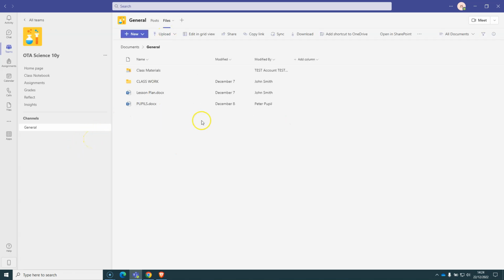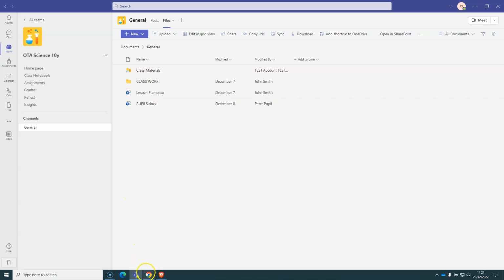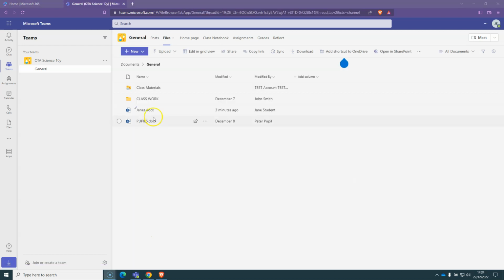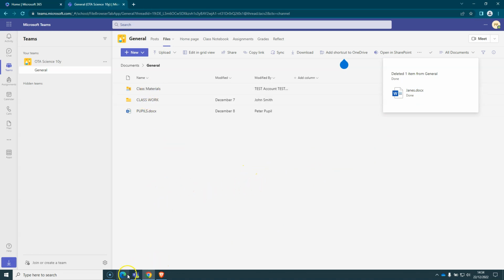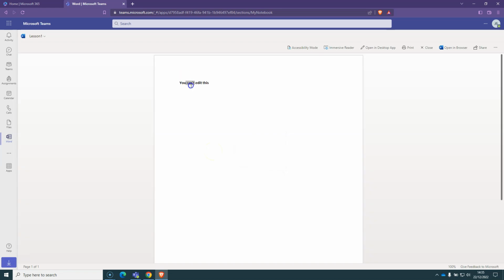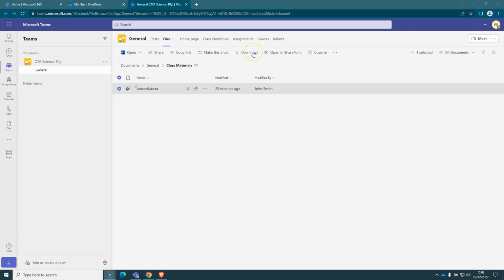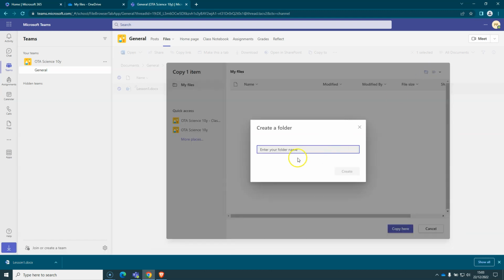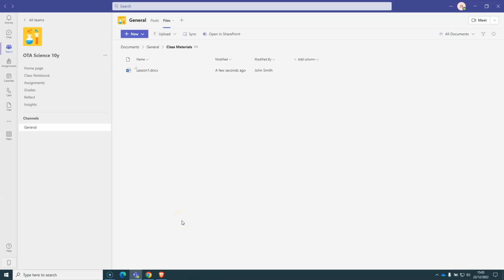Sharing Files with Students via Teams Files